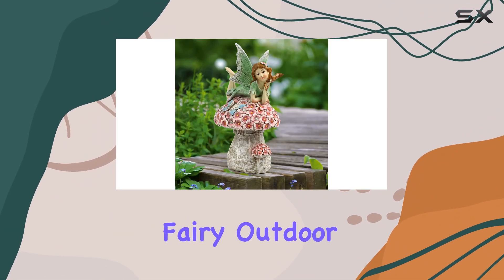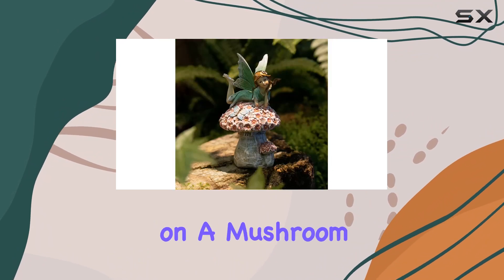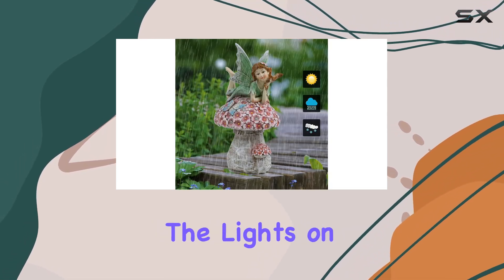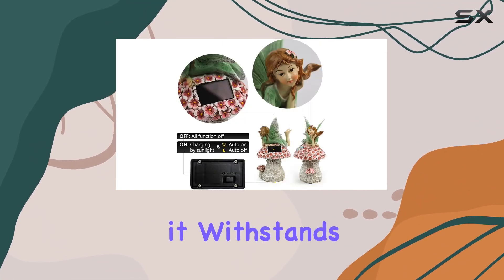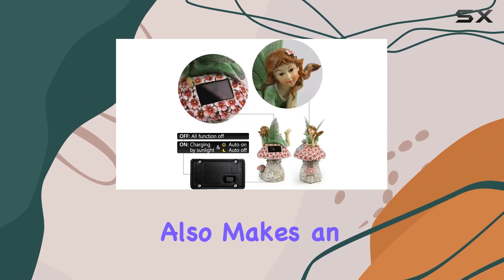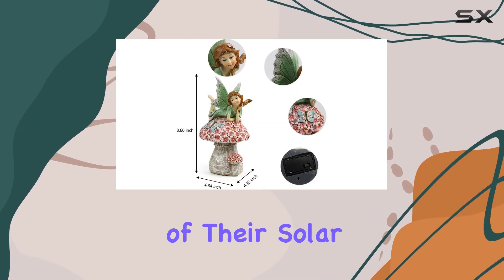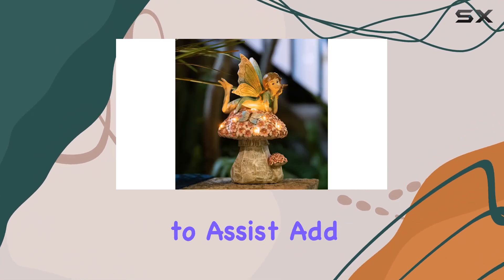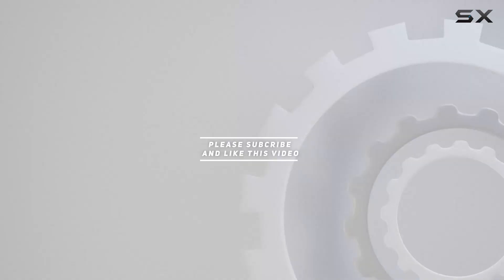Garden Fairy Decor For Outside | Best Solar Powered Resin Ornaments For Your Yard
0:00 Intro
0:06 Review

Things that we mentioned in this video:
Garden Fairy Decor For : B0BV3FLJZX